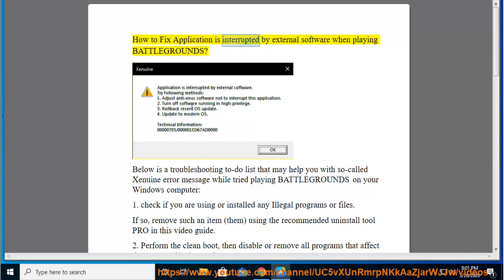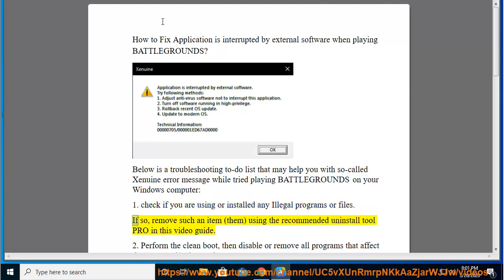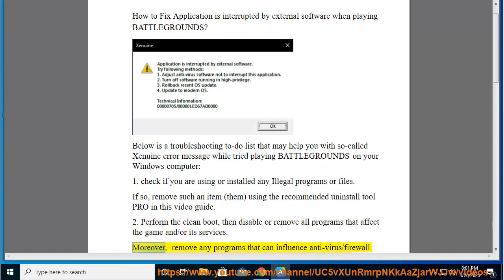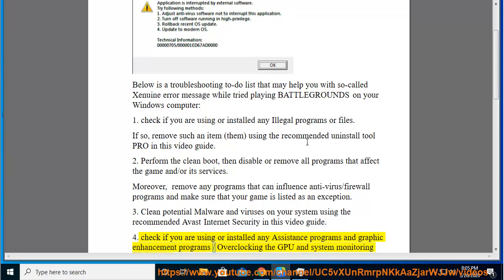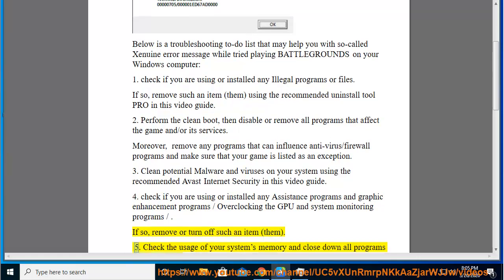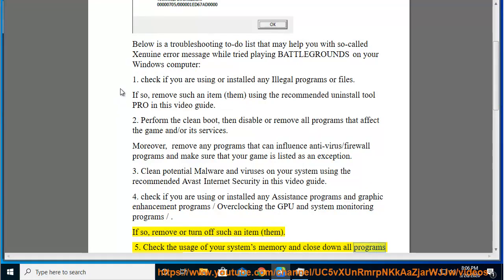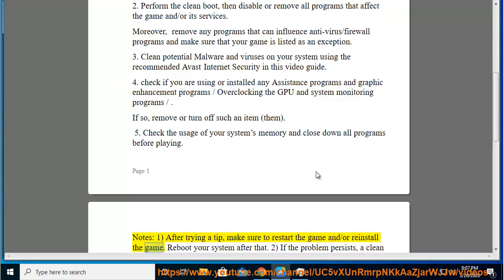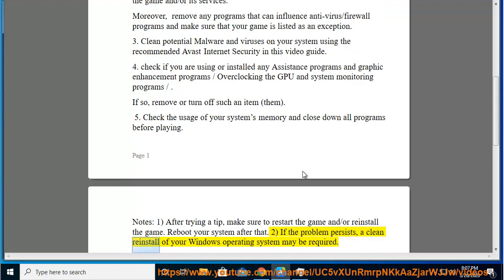Fix Application is interrupted by external software when playing BATTLEGROUNDS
Here's how to Fix Application is interrupted by external software when playing BATTLEGROUNDS. To fully remove illegal apps, try this best uninstall tool@ And to clean potential malware, run Avast Internet Security@ Learn more?

Fix Windows 10 Photos App File System Error
Fix BattlEye launcher error or issues when Starting BattlEye service on Windows 10/8/7
Fix Failed to initialize steam error when playing PUBG